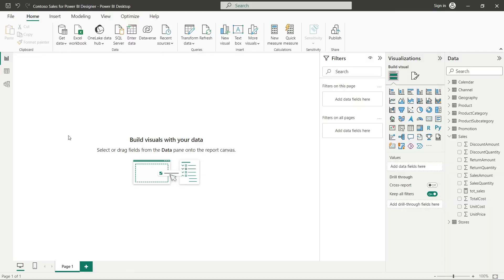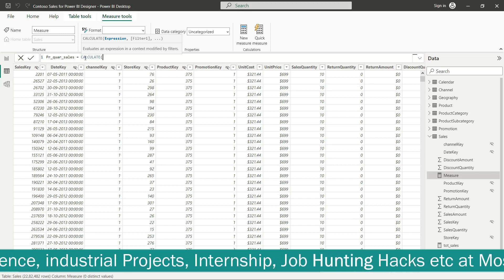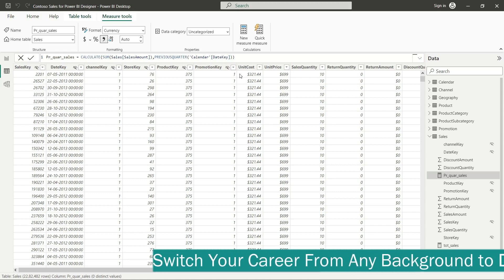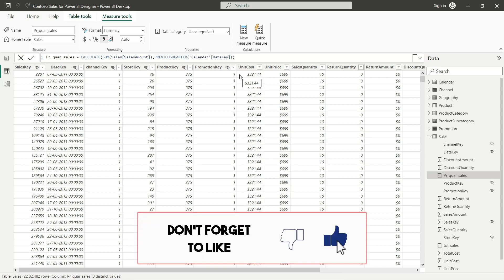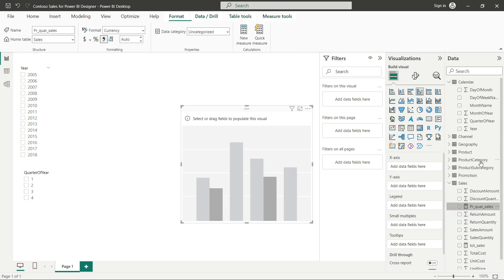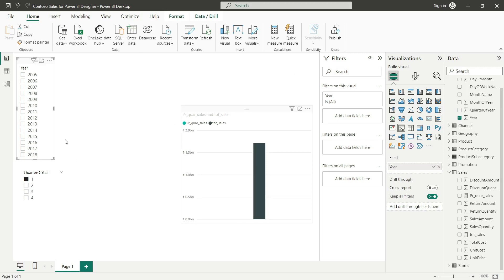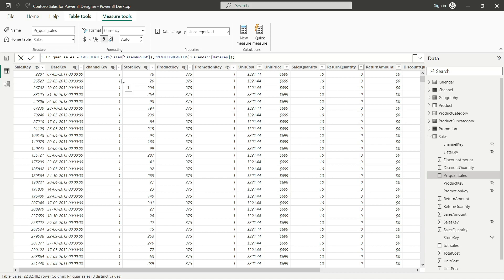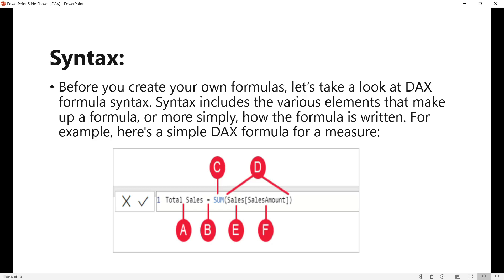V-42 : Creating Measures in PowerBI | Complete PowerBI(Hindi)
➡️ Data Superstar Placement Assistance Program

➡️ Data Science & Analytics Placement Assistance Program